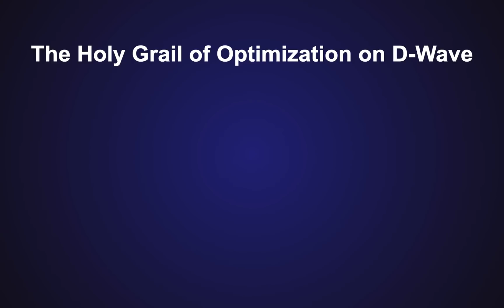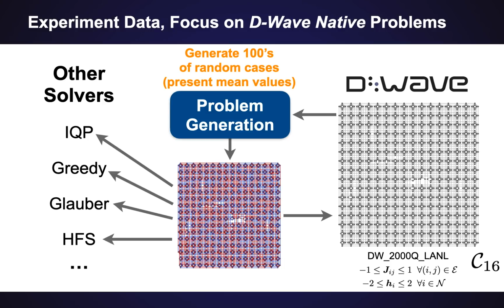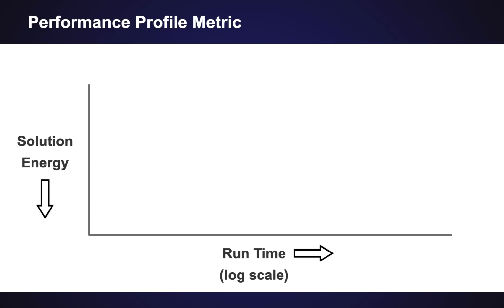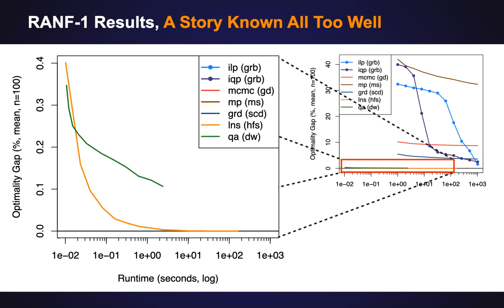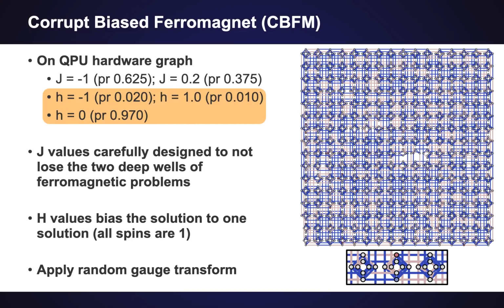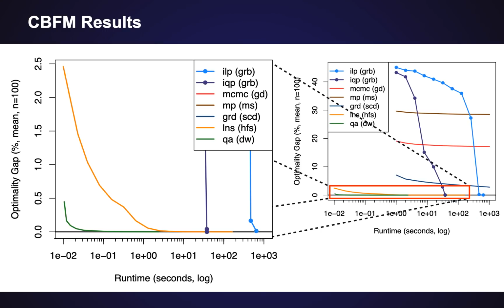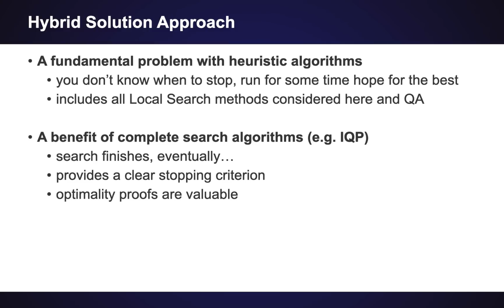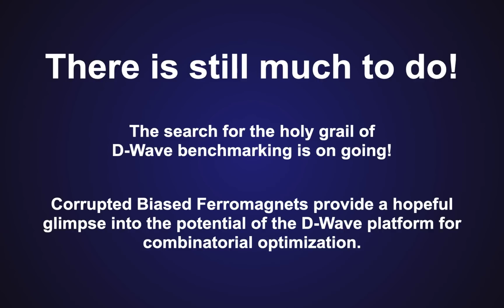LANL: The Performance of Corrupted Biased Ferromagnets on D-Wave's 2000Q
In this work we propose a novel Ising model for benchmarking optimization algorithms called the Corrupted Biased Ferromagnets (CBFM). A detailed evaluation of the CBFM instance class across six classical algorithms suggest that it is a challenging problem for both heuristics and global optimization algorithms.